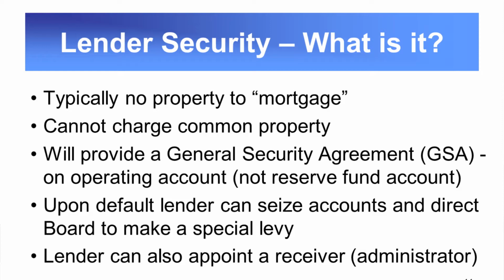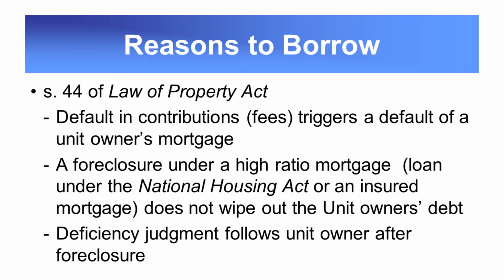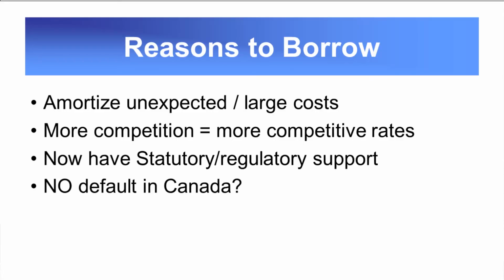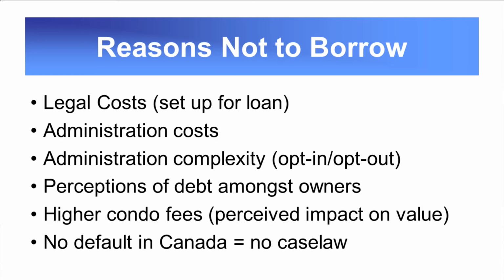Part 3 - Rationale for Borrowing for Condo Corporations. Presented by Todd Shipley 12/03/19